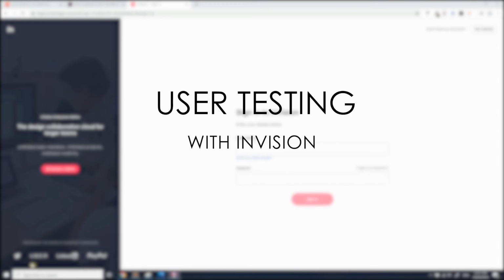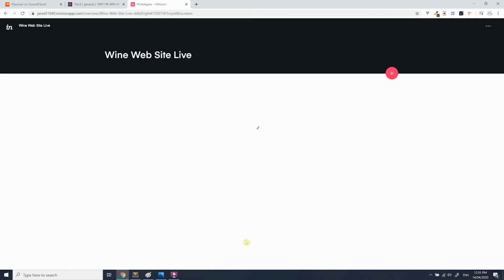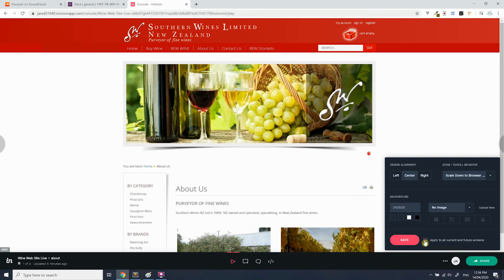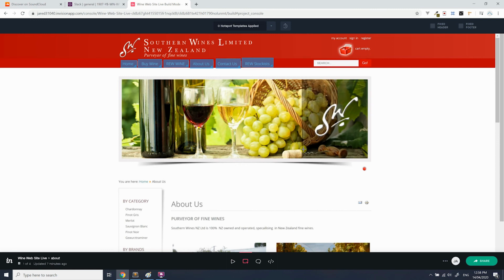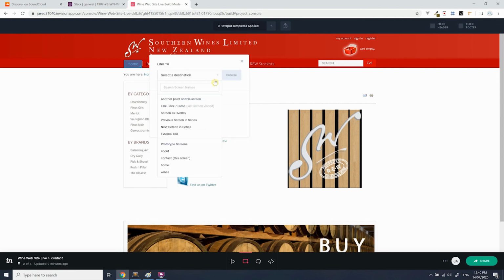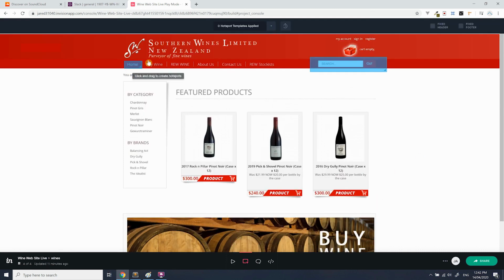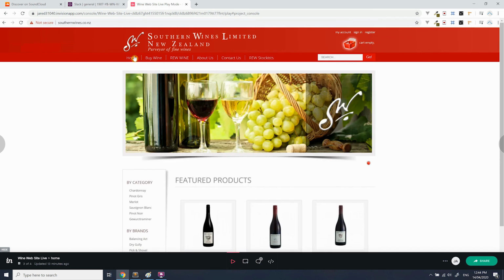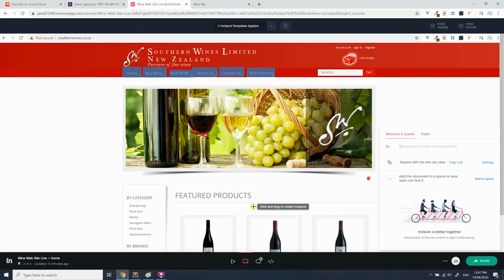User Testing With Invision